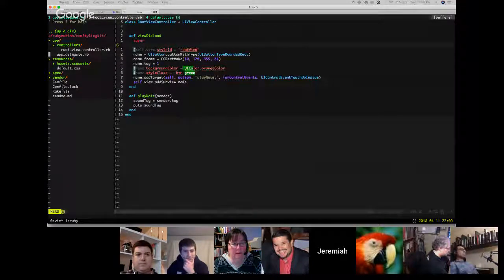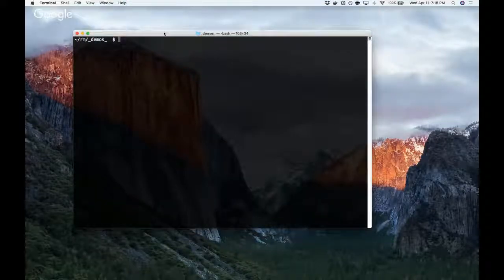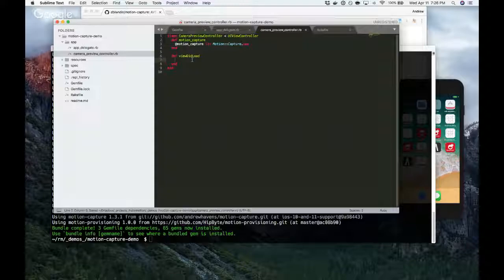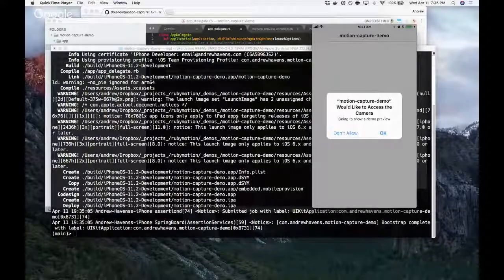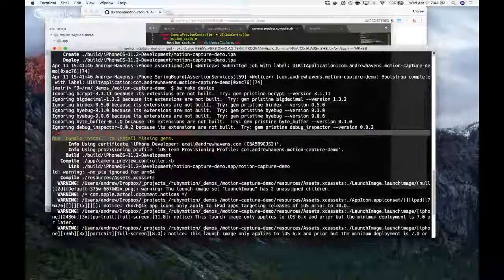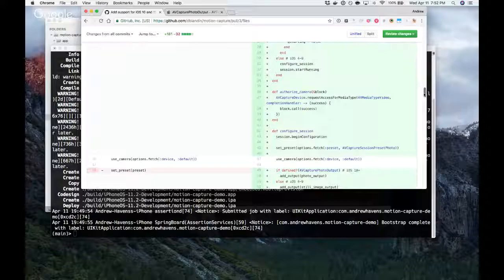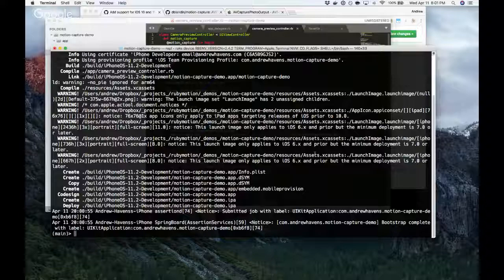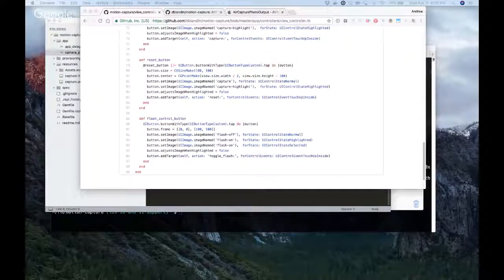April RubyMotion Meetup